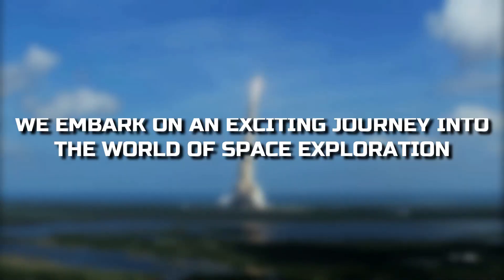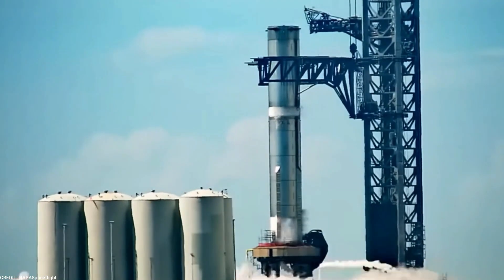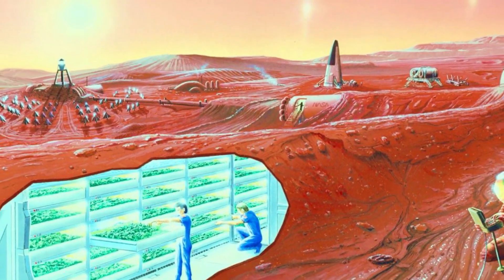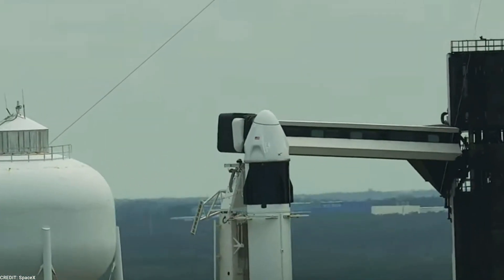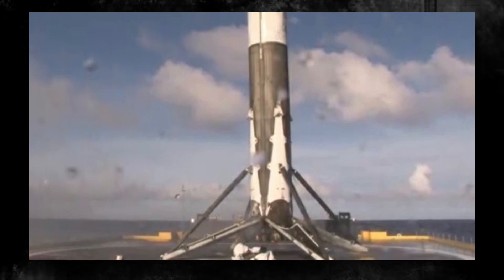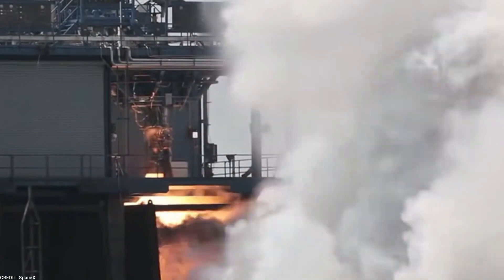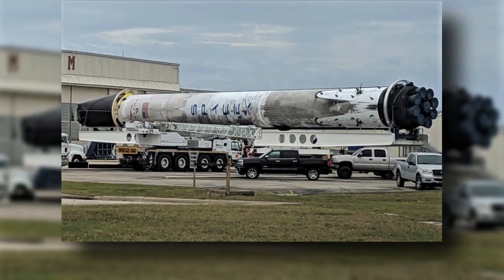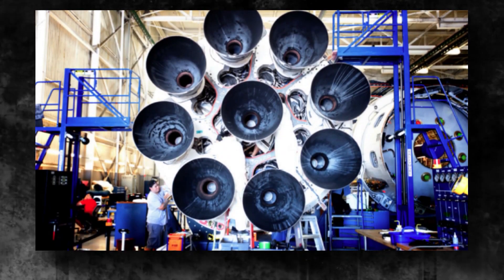Elon Musk Just Revealed SpaceX's New Breed Booster To Finally Reach Orbit!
Greetings, space enthusiasts! Today, we embark on an exciting journey into the world of space exploration, as we bring you the latest updates from the forefront of cutting-edge technology and innovation. Our spotlight is firmly fixed on SpaceX's latest unveiling, a groundbreaking creation that has captured the attention of the entire globe: Booster 9, the Super Heavy booster. This colossal marvel has raised the bar for space travel with its immense power, technological advancements, and colossal size.

The unveiling of Booster 9 marks a significant moment in the history of space exploration. As we delve into its capabilities and potential impact, we are reminded of the vast opportunities it presents for the future of humanity's reach beyond our planet's boundaries. In this video, we will explore the remarkable features of Booster 9, Elon Musk's vision for human space exploration, the challenges faced in designing the Super Heavy, and the meticulous testing and improvements made by SpaceX.